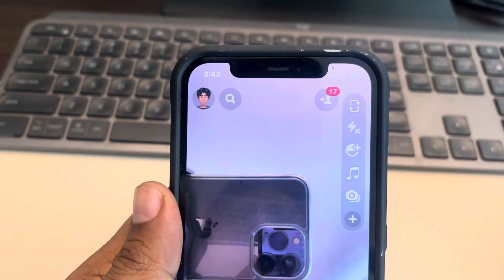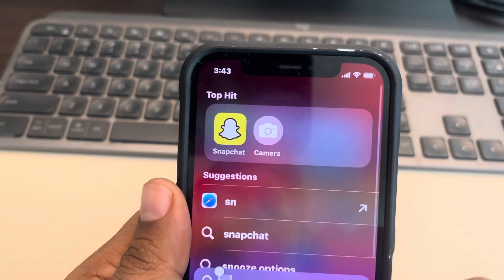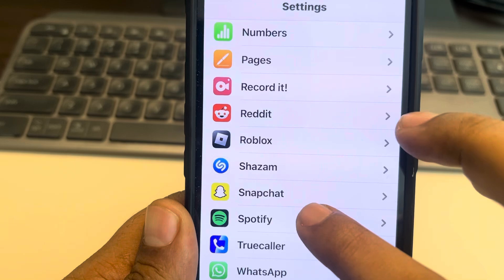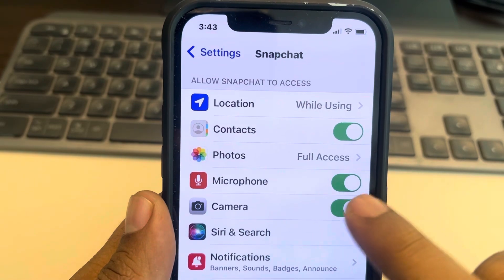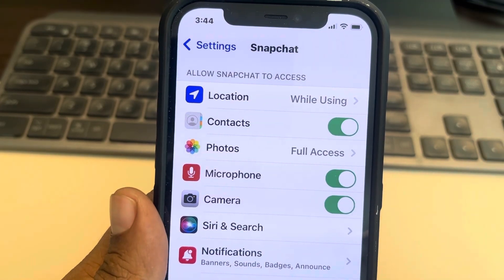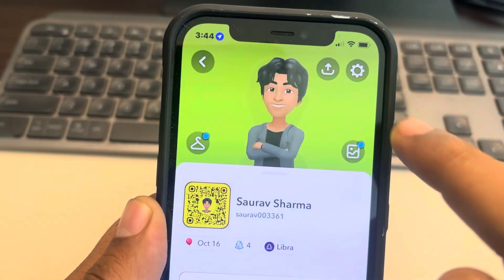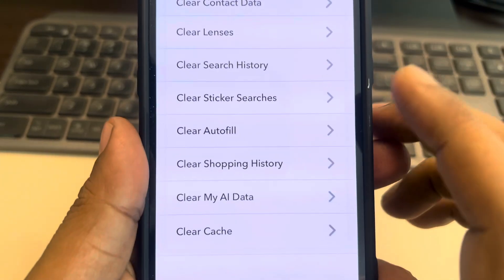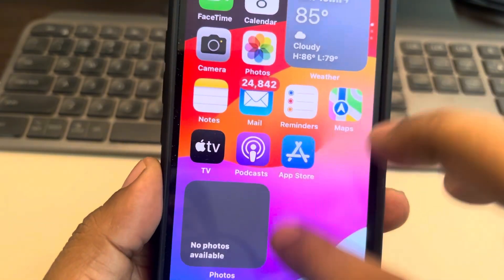Snapchat Voice Notes not Working on iPhone: Fix